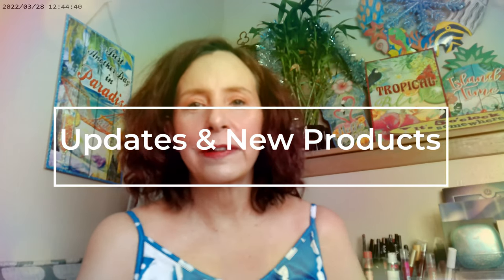Updates & New Products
Colourpop Pretty Fresh W53, LYS Concealer, Maybelline Sky High Mascara, Cosmic Black, NYX Thick It Stick IT Light Ash Brown, Fourth Ray Glisten Up, Colourpop Heavy Petal Palette, Har Candy Face Off Bronzer Sweet Tea, Hard Candy Face Off Who Is She Blush, Uoma It's Complicated Lip and Cheek Stain,Revlon Dylight Highlight , Catrice Sungasm Powder, ELF Whoa Glow SPF 30 Sunbeam, ELF Halo Glow Magic Hour Blush

Bondi Sands Sapphire Self Tanner, Versed Daily Brightening Solution, Versed Skin Soak Rich Moisture Cream, Chuxinlianrem Lost Cherry, Daisy Dupe Unknown